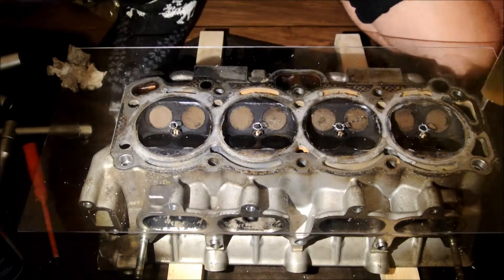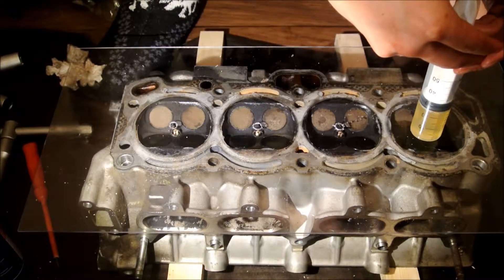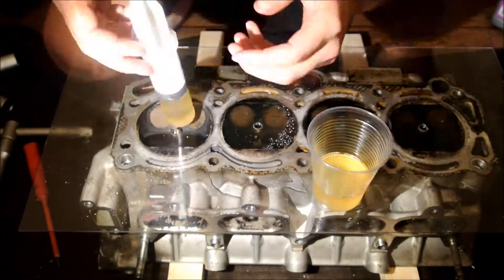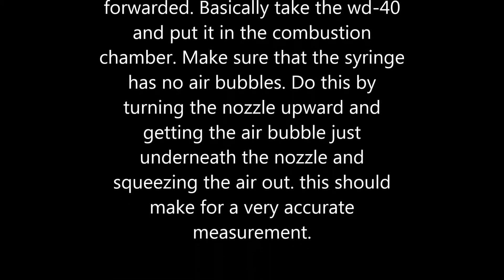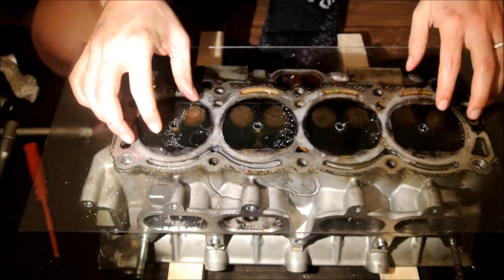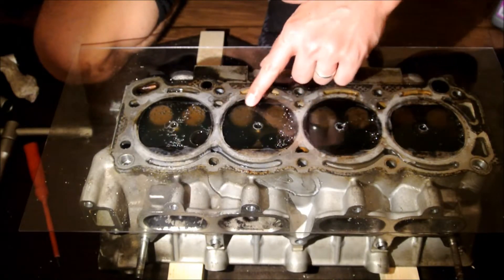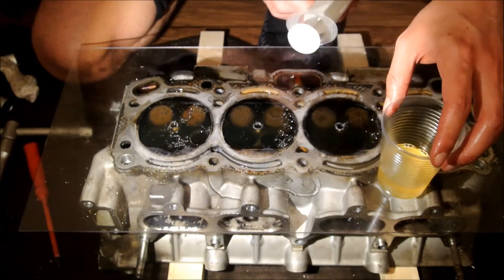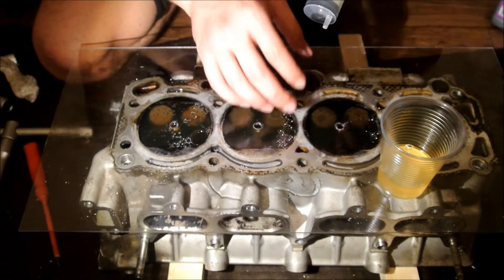How to measure your combustion chamber volume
Check out my blog for more MR2, 4AGE and other automotive fun!

In this video I show you a simple, easy, cheap and fast DIY method to measure your combustion chamber volume. You need to know your combustion chamber volume in order to be able to know your compression ratio. Compression ratio is important for engine performance and power output as well as efficiency.

Full article on compression ratio and how to measure the compression ratio for the 4age 16v bigport (and other engines):

p.s. please ignore my slipper boots